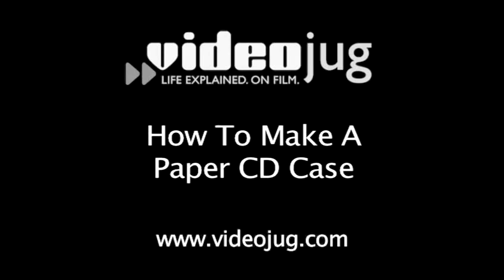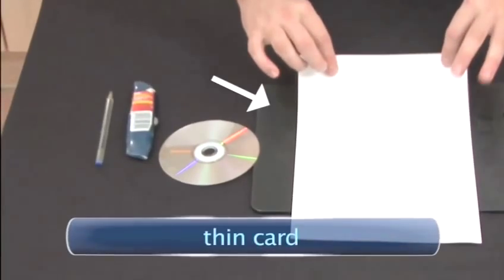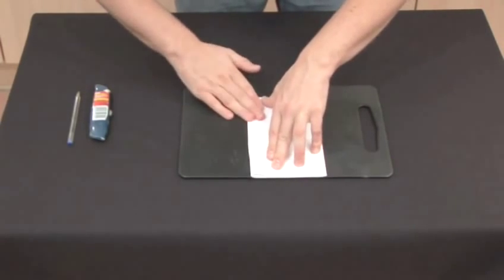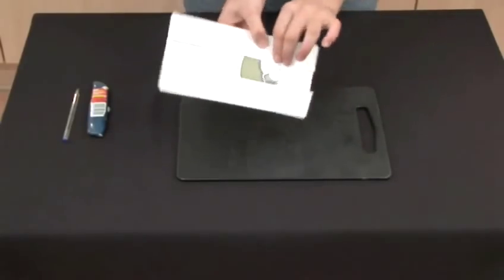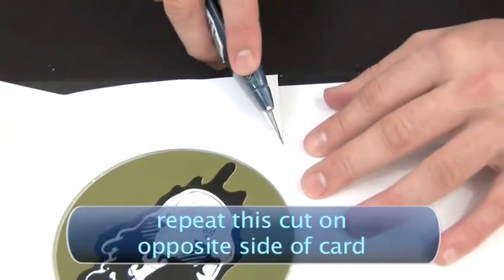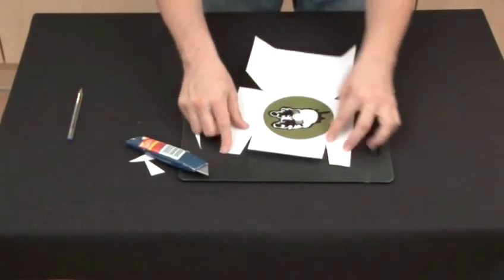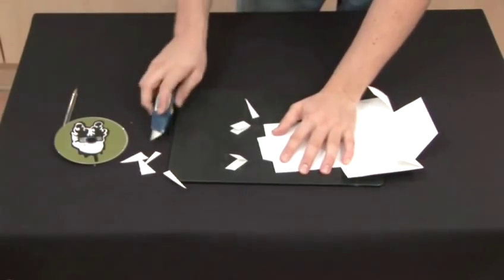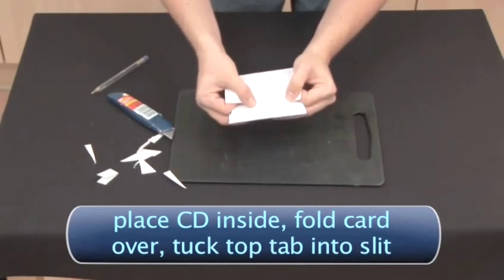How To Create A Paper CD Case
This guide is a helpful time-saver that will enable you to get good at creative crafts, creative fun for kids, creating space and removing clutter, home entertainment. Watch our instructional video on How To Create A Paper CD Case from one of Videojug's experts.